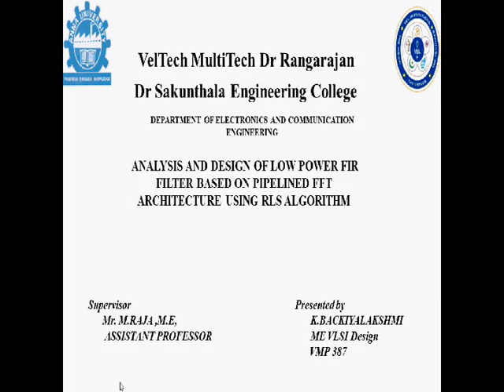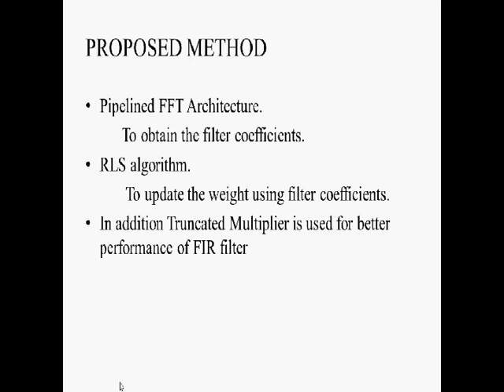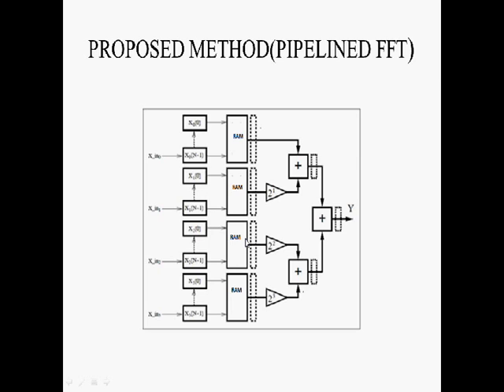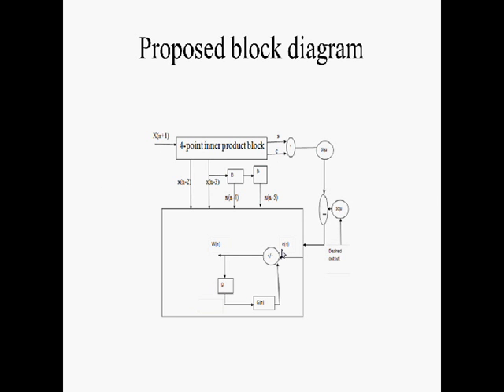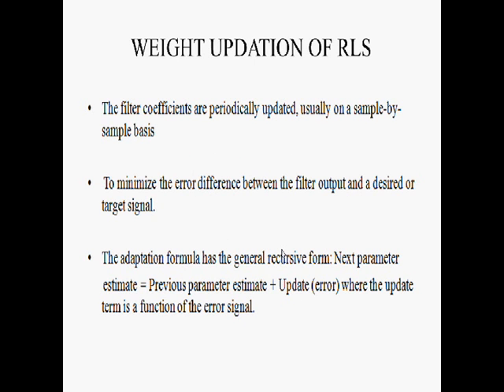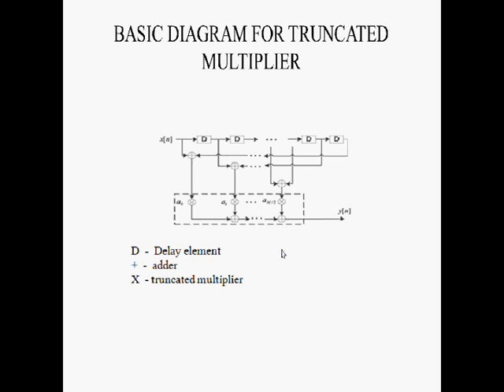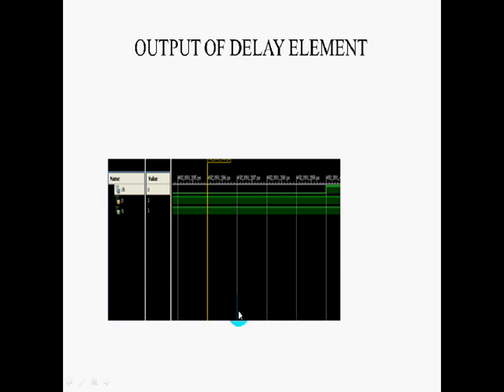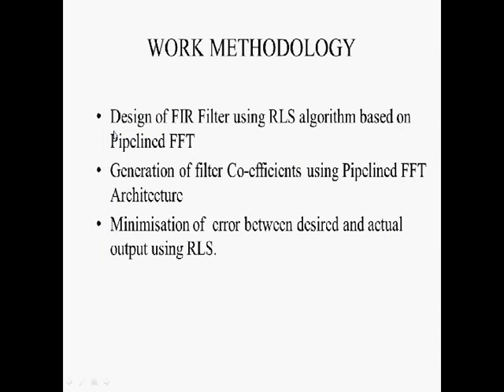Analysis and design of low power FIR filter based on Pipelined FFT architecture using RLS Algorithm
Abstract:
     A low power FIR filter is designed by Pipelined FFT architecture and RLS algorithm.Pipelined FFT is used for generating filter co-efficients and weights are updated using RLS algorithm.In addition RLS is used to minimize error between actual and desired output.The RLS uses less number of transistion so in addition to low power,high speed is obtained.To improve performance of FIR filter Truncated multiplier is used.
Ms.K.BACKIYALAKSHMI
M.E-VLSI DESIGN
Veltech multitech engineering college